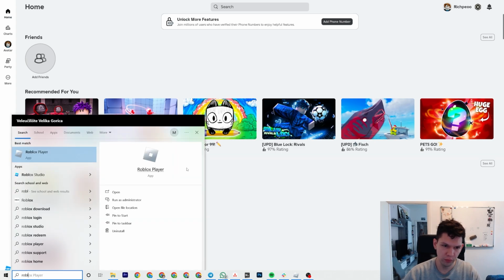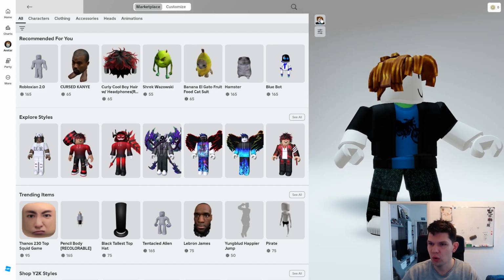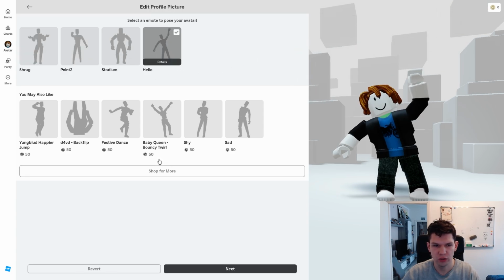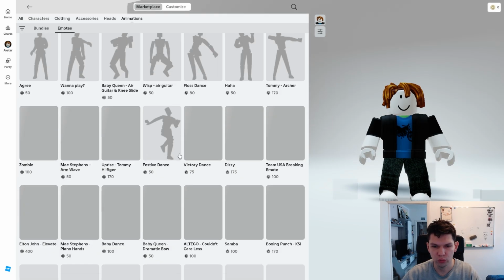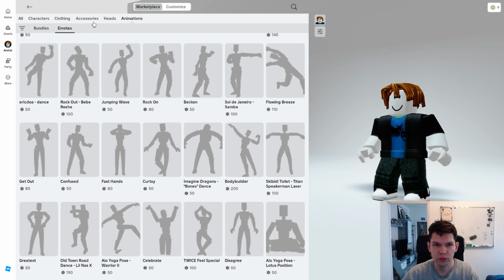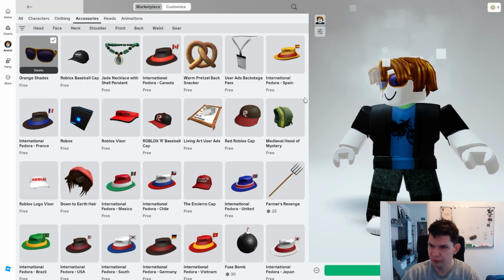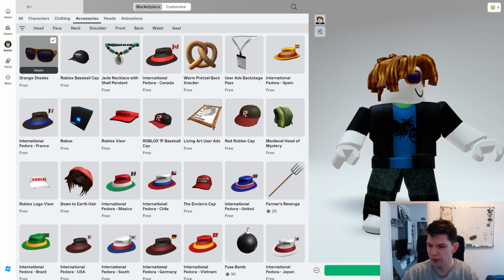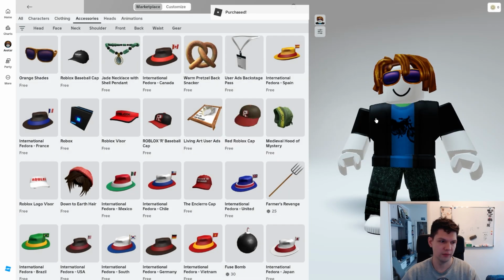How to Change Roblox Profile Picture | Full Guide 2025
Learn exactly How to Change Roblox Profile Picture | Full Guide 2025